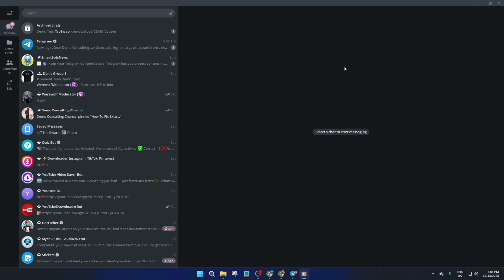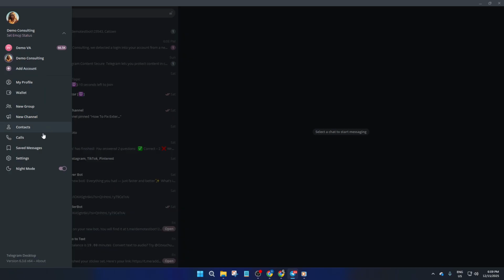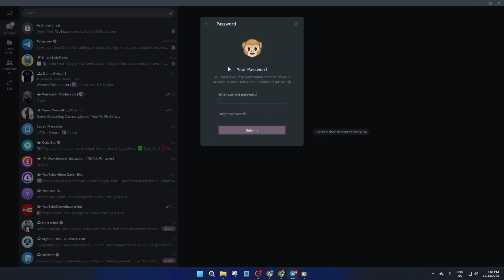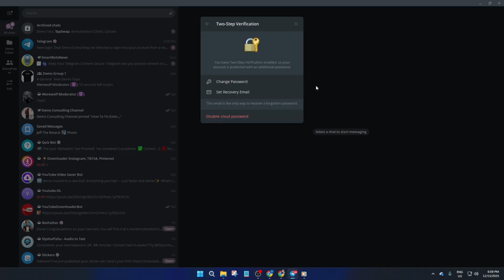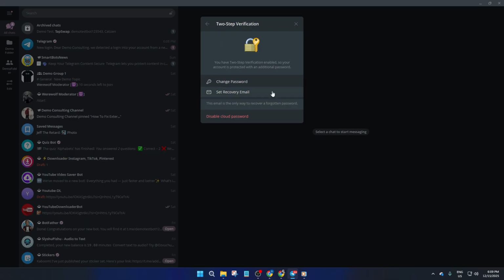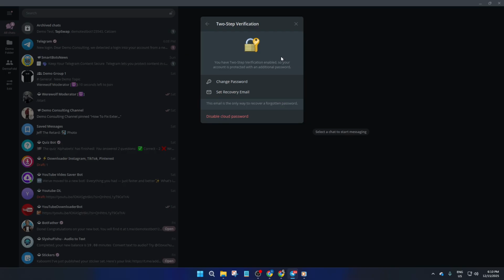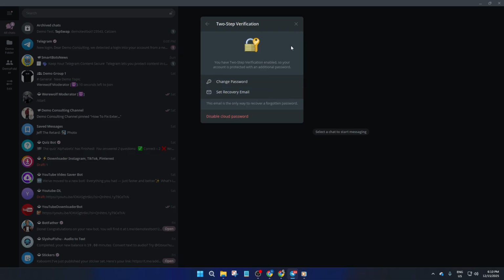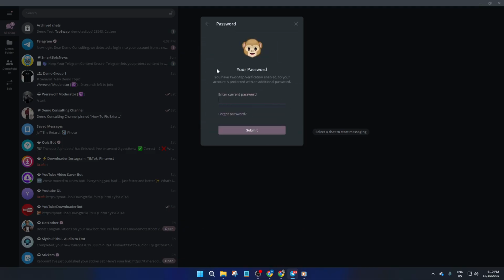How to enable two-factor authentication in Telegram (Easiest Way)(2026 Guide)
Stay secure! In this step-by-step tutorial, you’ll learn how to enable two-factor authentication (2FA) on your Telegram account in 2022. We’ll walk you through the process on both the mobile app (iOS & Android) and the desktop/web platforms, ensuring your chats are better protected from unauthorized access.

Timestamps:
0:00 - Introduction
0:45 - Why Enable Two-Factor Authentication?
1:30 - Enabling 2FA on Telegram Mobile (iOS/Android)
3:55 - Setting Up a Strong Password
5:10 - Using Recovery Email
6:25 - Enabling 2FA on Telegram Web/Desktop
8:00 - How to Disable/Update 2FA
9:00 - Common Troubleshooting & Tips
10:15 - Final Thoughts

Supported Platforms: Telegram for Android, iOS (iPhone/iPad), Desktop (Windows/Mac/Linux), and Web.